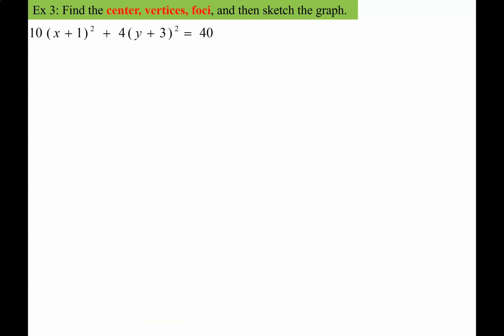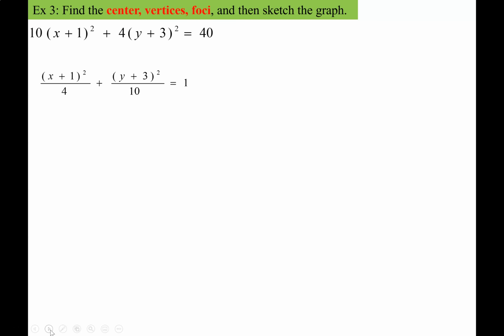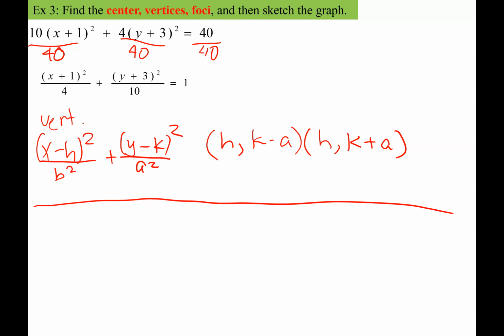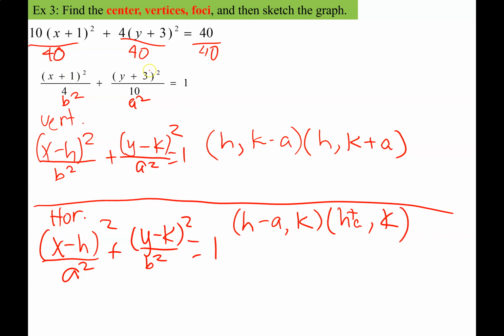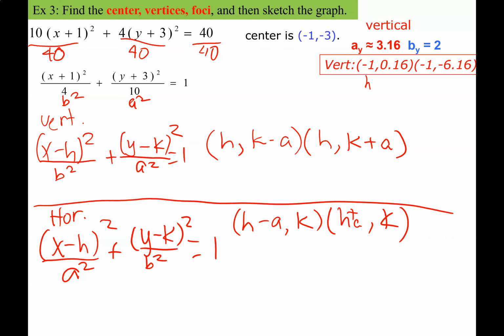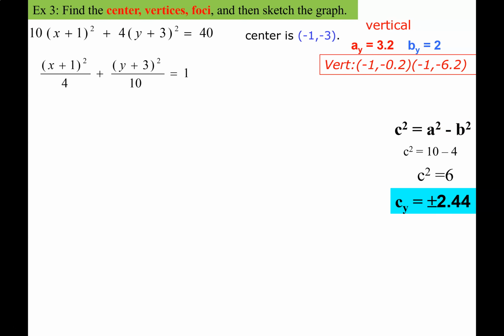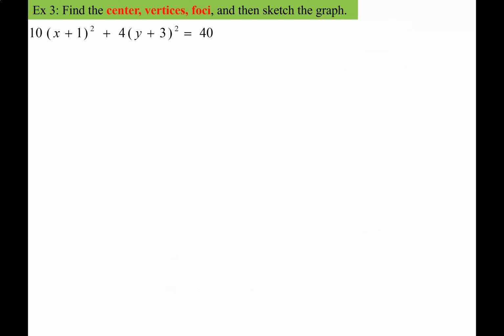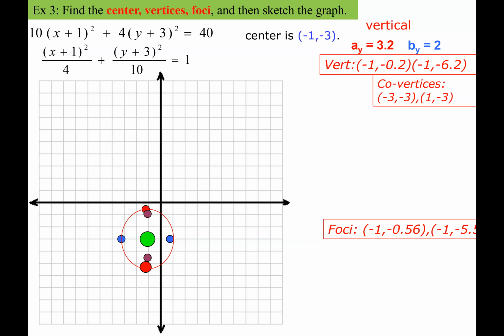9. 1 ellipse ex 3 precalc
Ellipses, translating, h and k, example 3